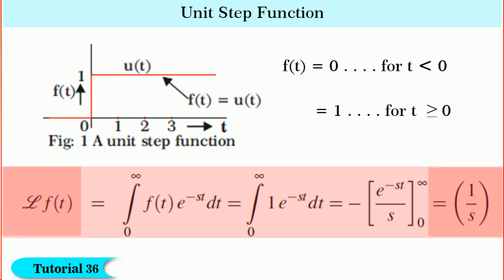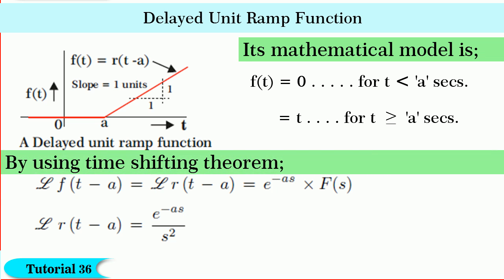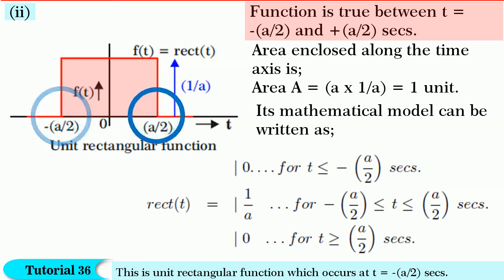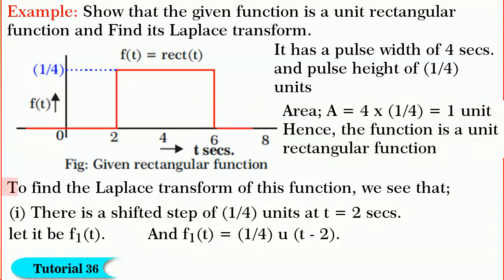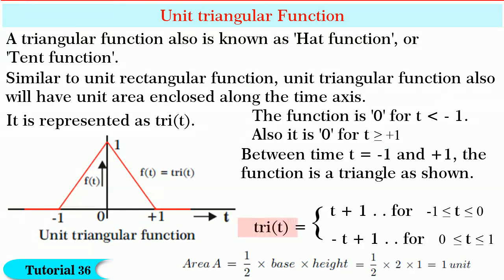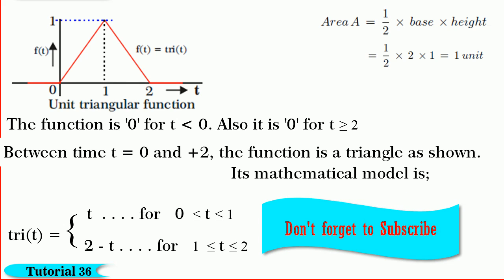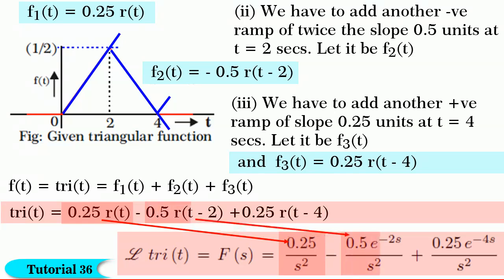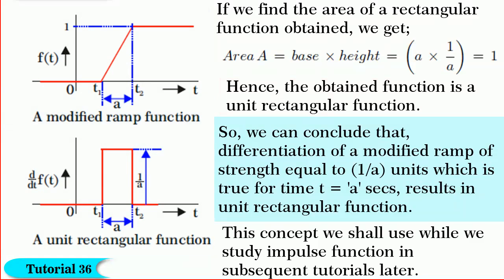Laplace Transforms of unit functions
Unit functions such as, Unit Step, Unit Ramp, Unit Rectangular and Unit Triangular functions are the basic building blocks in signals and systems. Other functions can be expressed using these functions.

In this tutorial, the representation, their mathematical models are covered, and their Laplace transforms are found out. Another important function called modified ramp is introduced.